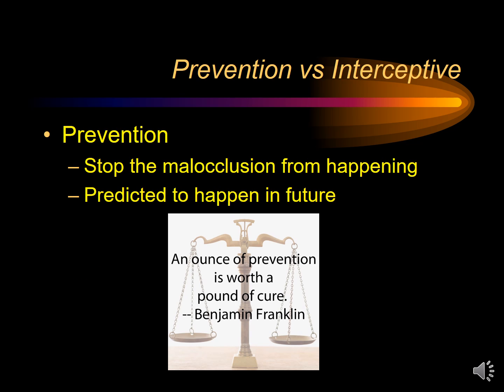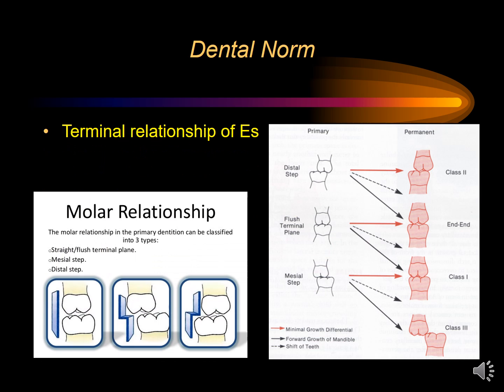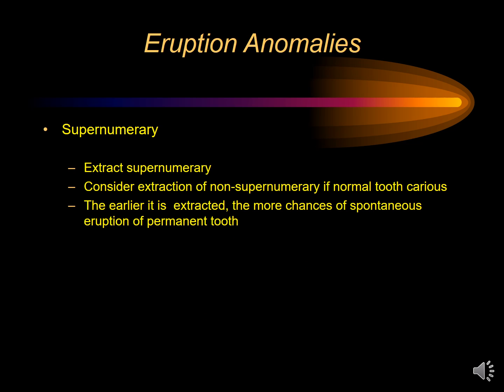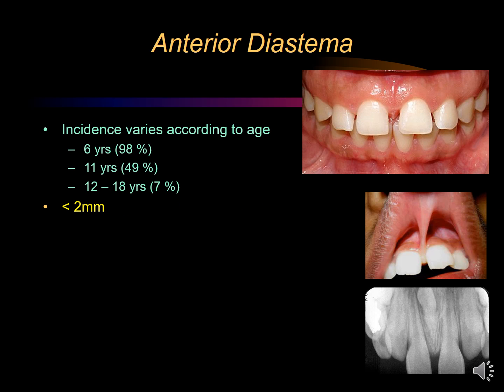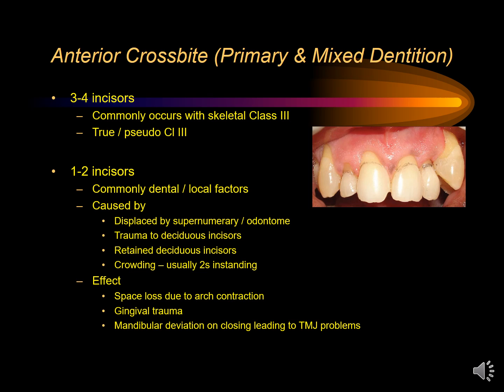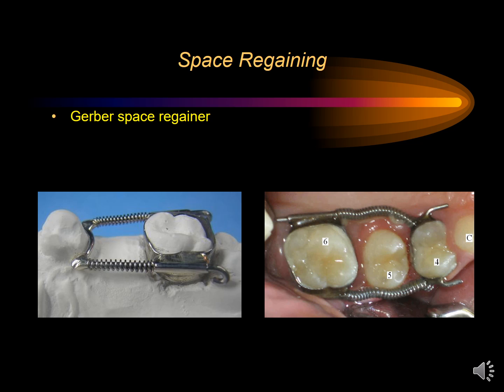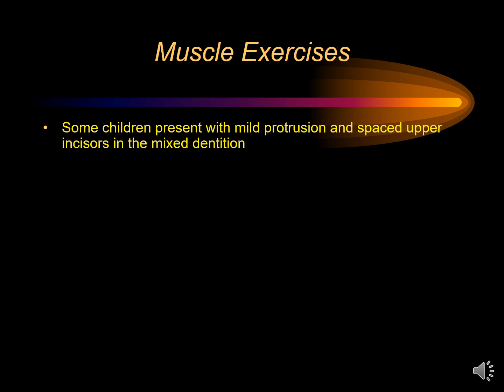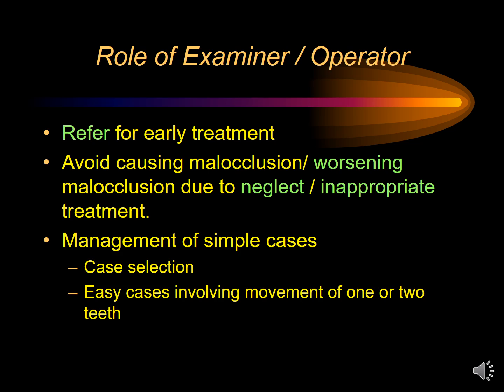Interceptive Orthodontics CO2023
Explains interceptive procedures